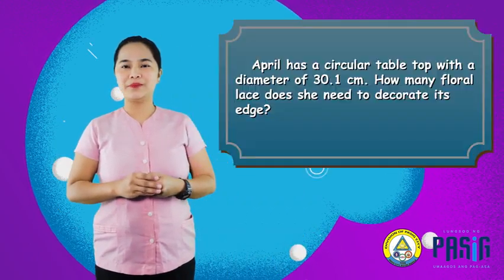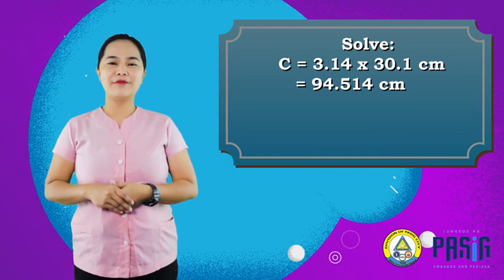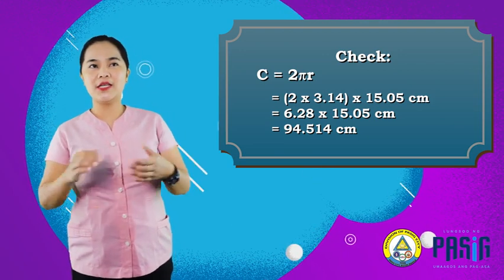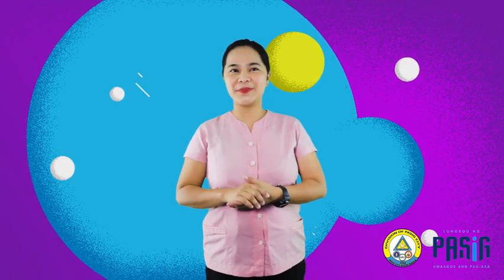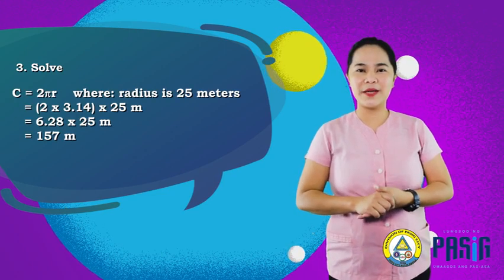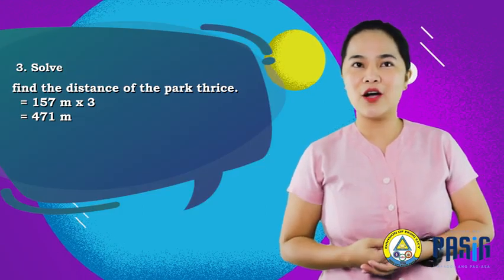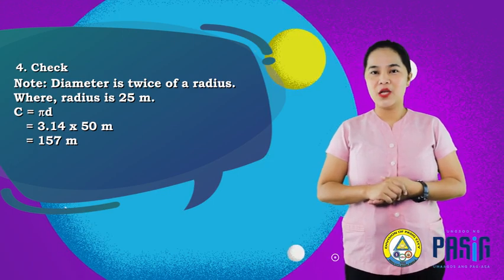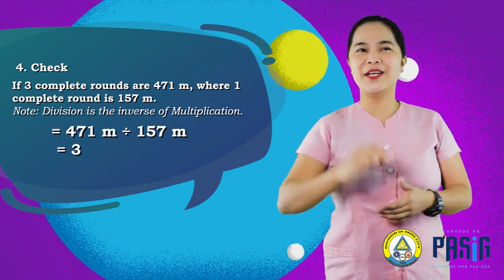MATH5 Q3 M18